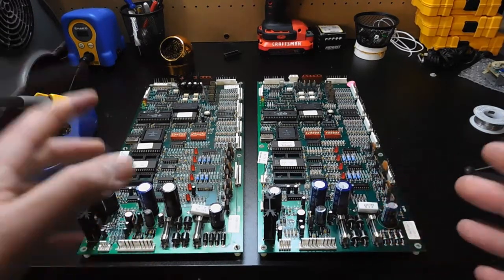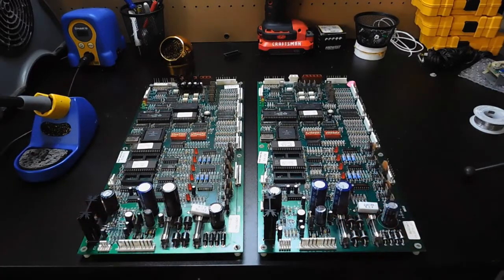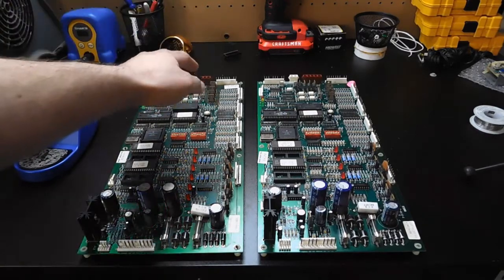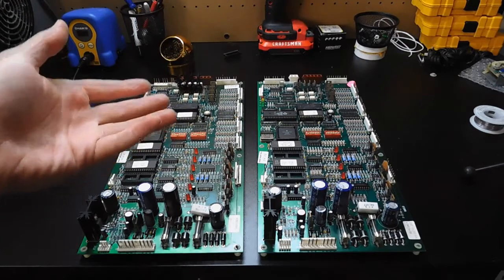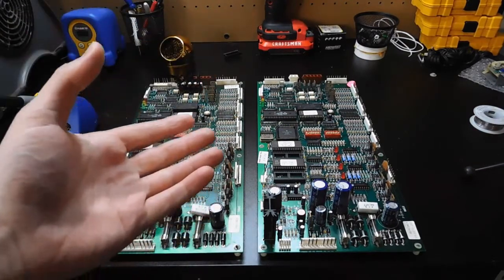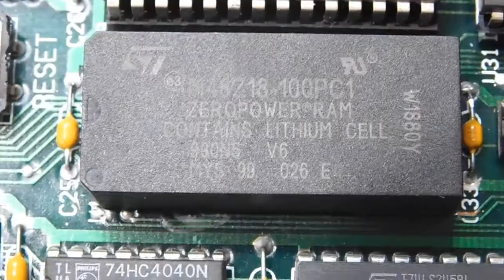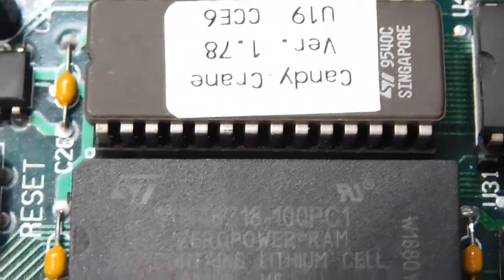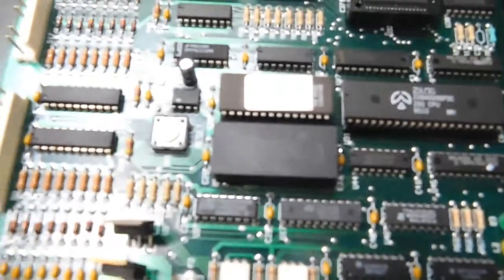Smart Ind. 6th Gen. Claw Machine PCB Repair - Settings Won't Save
My 6th generation Smart Crane PCB refused to save settings, even after I replaced the SRAM! The nerve of some people. I couldn't find a single repair guide online, so I figured I might as well make one if I'm going to have to do all the work myself. Turned out to not be much work at all!